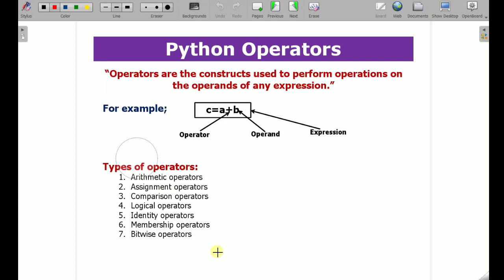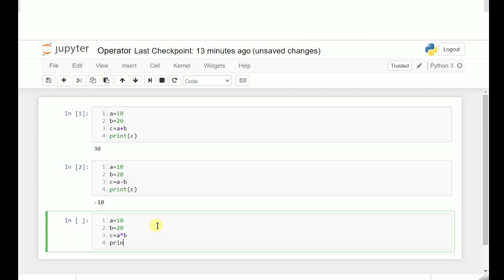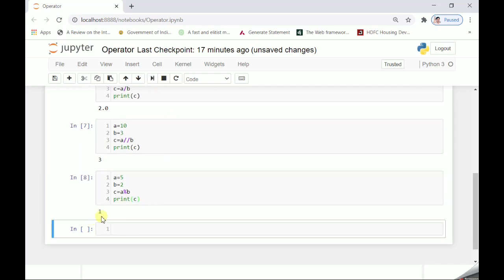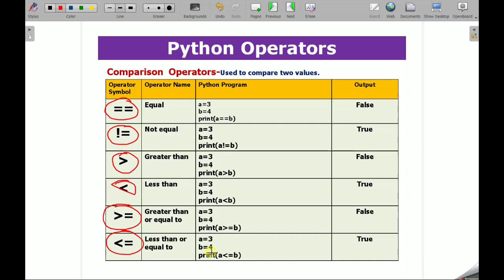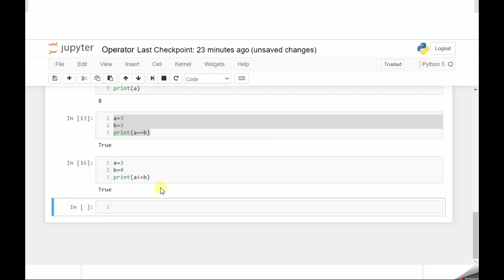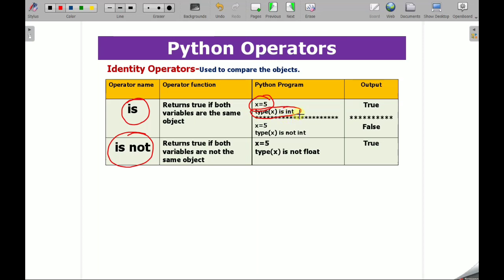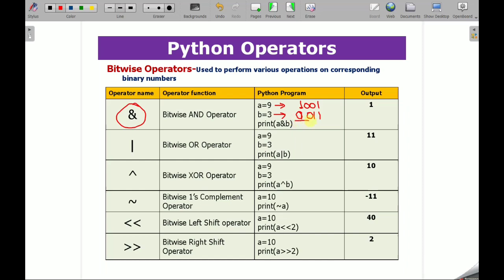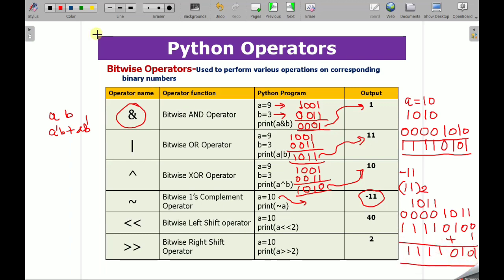Python Tutorial || Python Programming || Lecture-2 || Operators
This video lecture covers the operators in Python Programming. The practical implementation are done using Jupyter Notebook of Anaconda Platform.